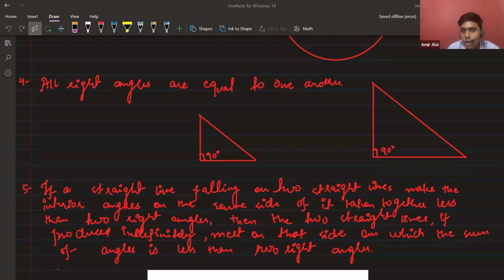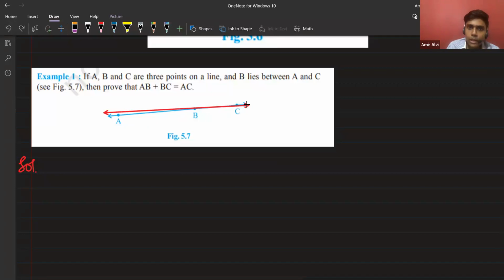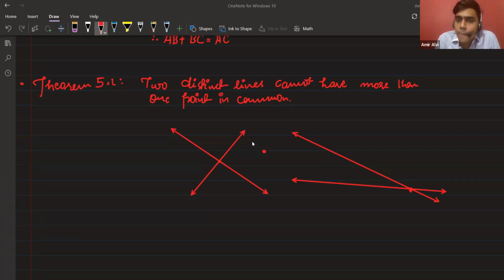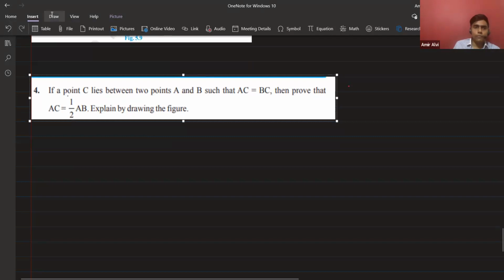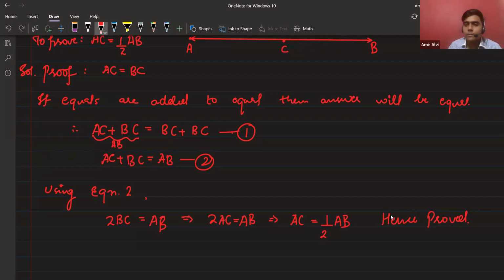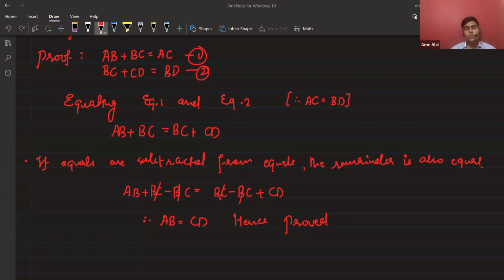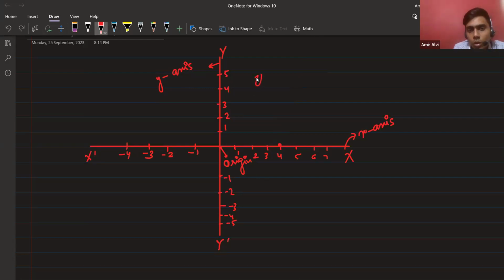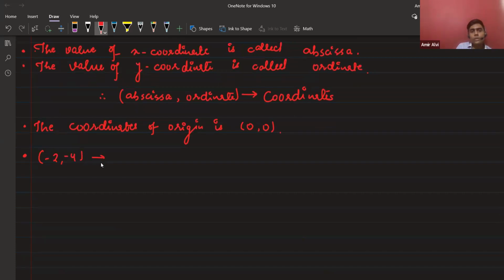Learnivio | Math Lect 9th M4 25-09-2023